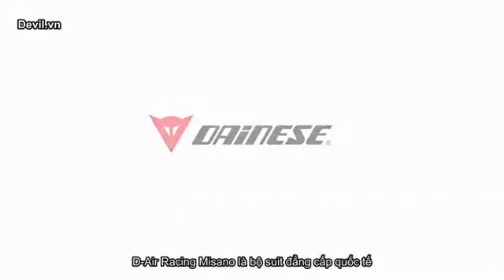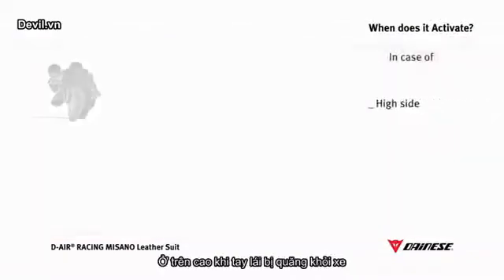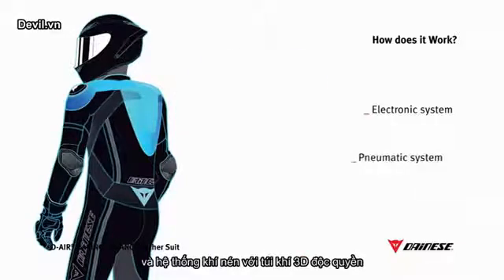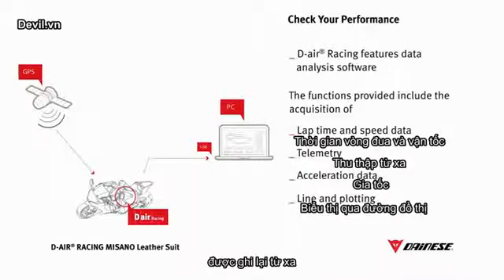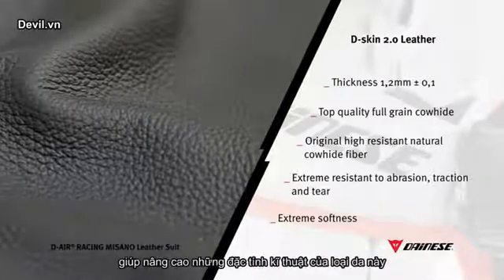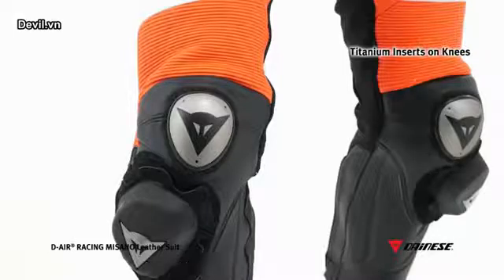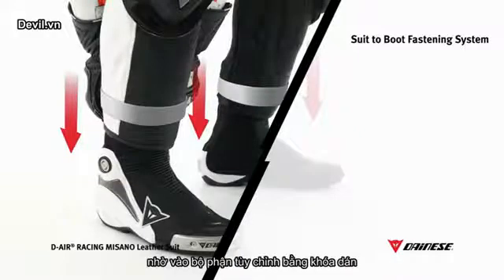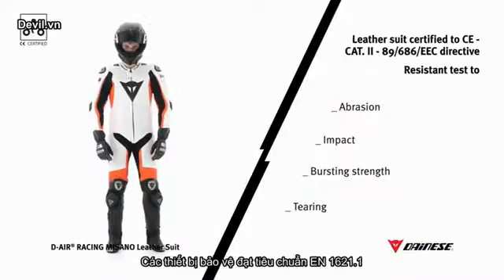BỘ SUITS D-AIR RACING MISANO [DAINESE VIETNAM]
D-Air Racing Misano là bộ suit đẳng cấp quốc tế được kết hợp từ những kinh nghiệm của Dainese trên đường đua với các tay đua nổi tiếng và những công nghệ tiên tiến hàng đầu để tạo nên sự an toàn
Trong thực tế , bộ suit gồm 3 lớp bảo vệ bổ sung cho nhau lớp bảo vệ cứng , lớp bảo vệ mềm và hệ thống bảo vệ thông minh D-Air
D-Air là nền tảng công nghệ với nổi bật là hệ thống thông minh có thể nhận thức được mối đe dọa và kích hoạt túi khí đặc biệt xung quanh cơ thể
D-Air Racing là một hệ thống bảo vệ duy nhất được chứng nhận bởi  quy trình đòi hỏi hơn 800 thử nghiệm khác nhau
D-Air Racing được thiết kế để tăng mức bảo vệ trên đường đua nhân diện mối nguy hiểm và kích hoạt trong các trường hợp tai nạn
Ở trên cao khi tay lái bị quăng khỏi xe sau khi trượt bánh sau do việc phục hồi lực kéo đột ngột hoặc ở dưới thấp khi tay lái lăn trên mặt đất trong trường hợp bị mất lực kéo ở bánh trước hoặc bánh sau do sự điều khiển của tay lái , nhưng kiểm tra chất lượng cho thấy D-Air Racing có tốc độ phản ứng nhanh nhất thế giới ở thời điểm hiện tại
D-Air Racing bao gồm hai hệ thống . Hệ thống điện tử với các thuật toán tiên tiến và bảy cảm biến và hệ thống nén với túi khí 3D độc quyền . Nhờ vào hệ thống thuật toán thông minh , D-Air Racing có thể đánh giá mức độ va chạm và chỉ kích hoạt khi thực sự cần thiết
D-Air Racing hoạt động mà không cần bất cứ sự kết nối nào với xe và chỉ nặng 650gram
D-Air Racing hoạt động đồng bộ với các trang bị bảo vệ khác và loại da chuyên dụng cho các tay đua giúp bảo vệ vai và xương quai xanh
Giới hạn sử chuyển động của đầu trong trường hợp lăn trên mặt đất
D-Air Racing đi kèm với phần mềm thu nhận dữ liệu phát triển bởi công ty Đức 2D nổi tiếng từng hợp tác với nhiệu đội F1 và motoGP hàng đầu . Các tay đua có thể đạt được nhiều lợi ich , từ công cụ hiệu quả này bằng cách theo dõi các thông số từ màn hình trình diễn của họ được ghi lại từ xa và có thể tải xuống để xem trên máy tính.